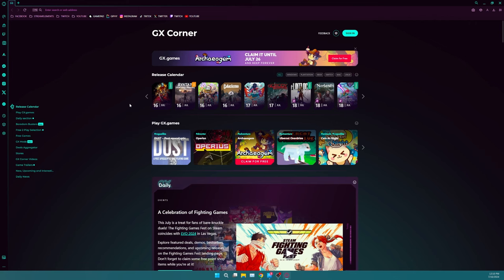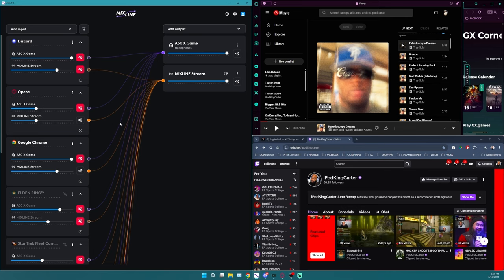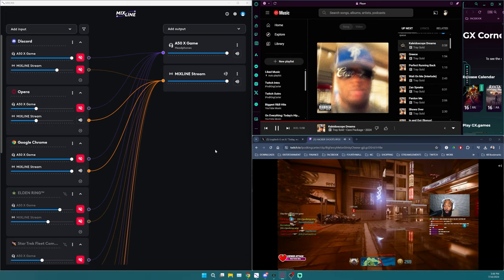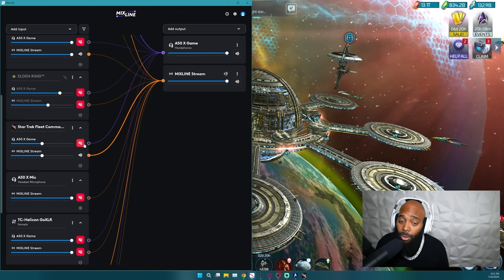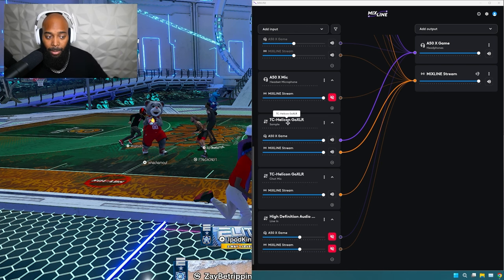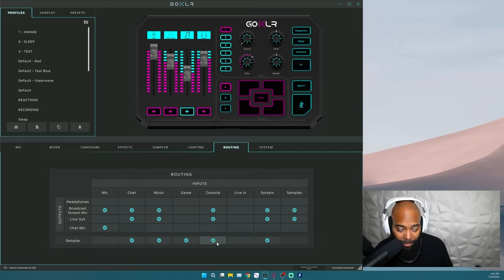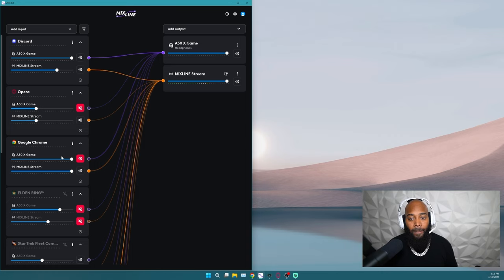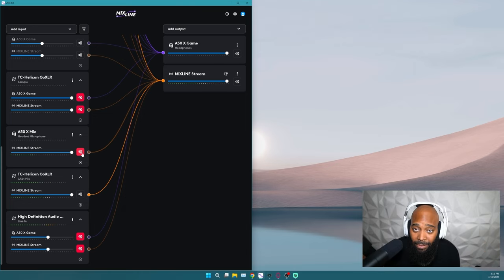Master OBS Audio: Easily Split Game, Music, and Discord with New Mixline Software!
In this video I'm going to show you how to set up Mixline for consoles & PC casual gaming use and advanced streaming on OBS & Streamlabs.

Mixline is a powerful audio mixing and virtual audio software created by Logitech G. It's completely free to use and also super easy to learn how to use because you only have to drag lines from your source inputs to the outputs of your headset and stream mix.

Chapters:
0:00 Intro
1:47 How To Install Mixline
3:35 Why I Use Mixline
4:32 Google Chrome Setup (Reaction Audio)
6:42 Opera GX Setup (Music Audio)
9:02 Discord Setup (Group Chat Audio)
11:02 PC Gaming Setup
14:29 Console Gaming Setup (PS5 & Xbox Series X
19:11 Dual PC Setup
20:49 Microphone Setup
21:29 Outro (My Thoughts)